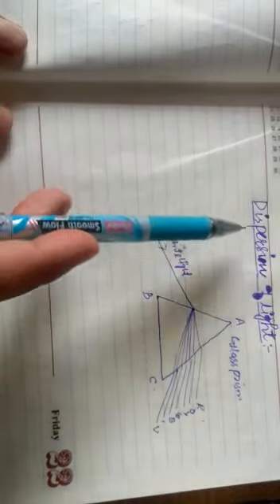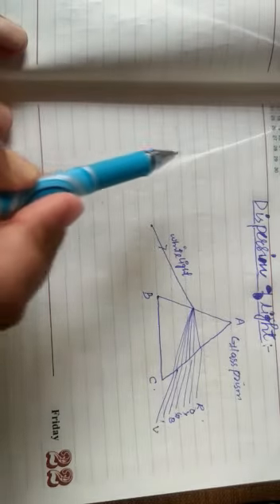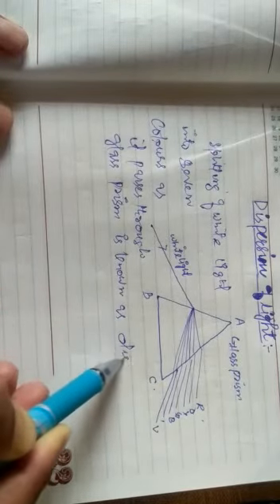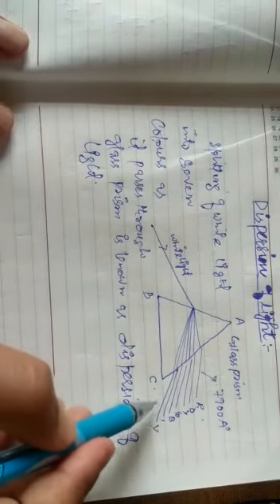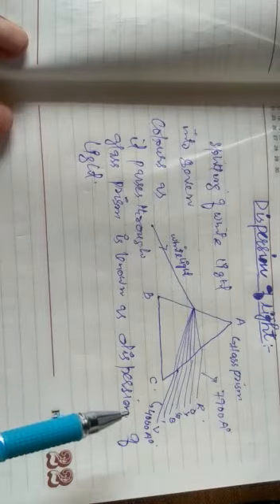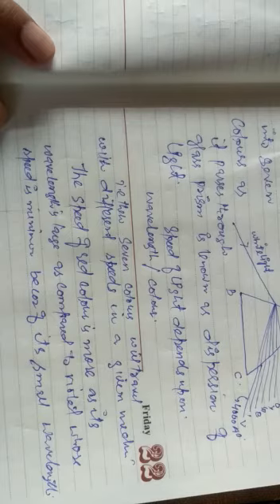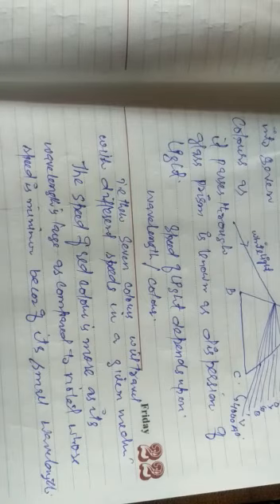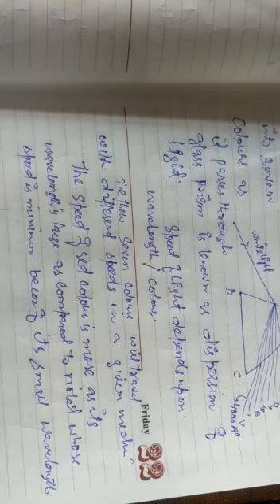CLASS 10 PHYSICS TOPIC DISPERSION OF LIGHT